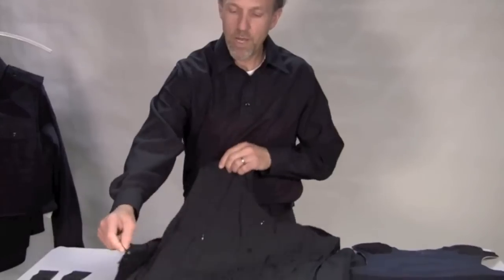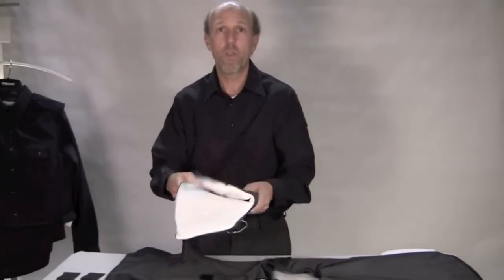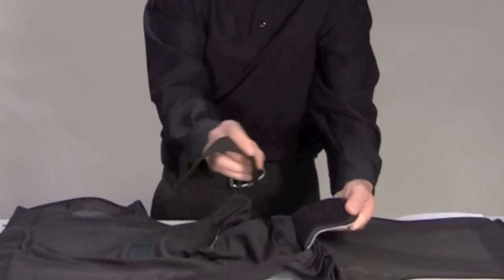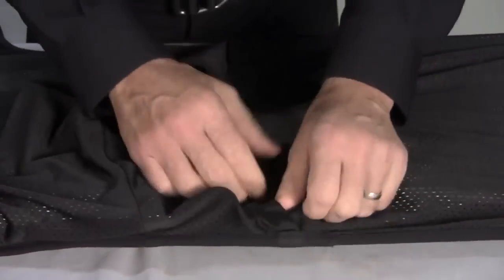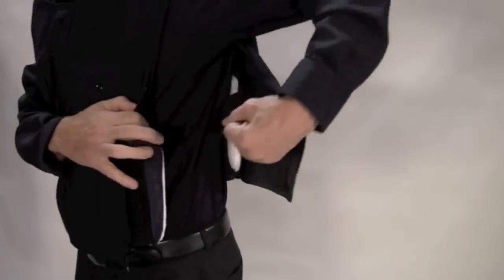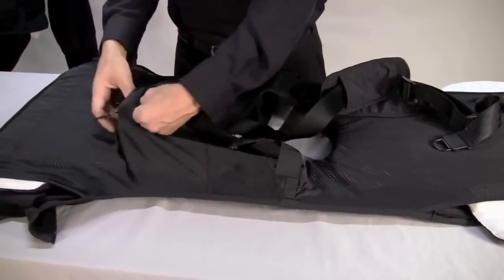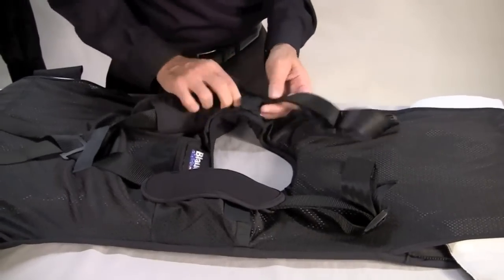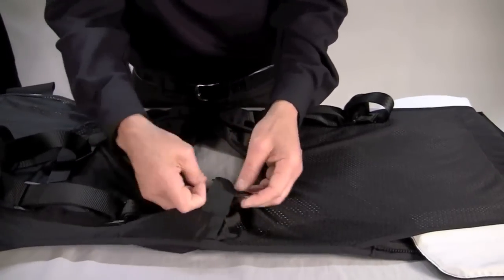ArmorSkin Donning and Usage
Blauer's revolutionary ArmorSkin is the new way to wear concealed body armor. ArmorSkin is the first body armor integration uniform system for law enforcement that provides relief from the heat and discomfort of conventional body armor carriers, maintains a police uniform look, and helps to alleviate lower back and hip pain. The system consists of the ArmorSkin vest, which covers your existing body armor carrier, a Blauer ArmorSkin™ Base Shirt -- our performance uniform shirt worn as a base layer or as an alternate uniform shirt, and an optional duty belt suspension system integrated into the vest.